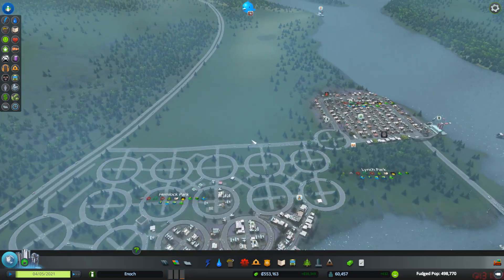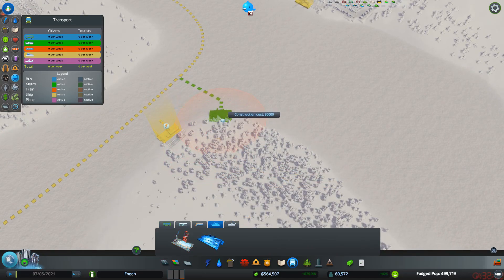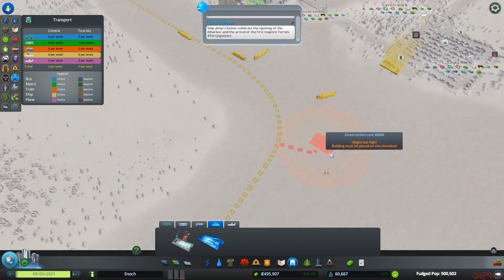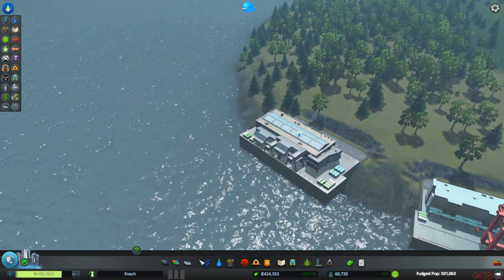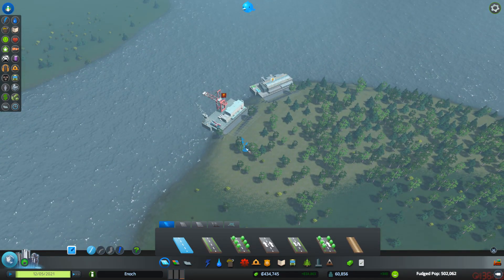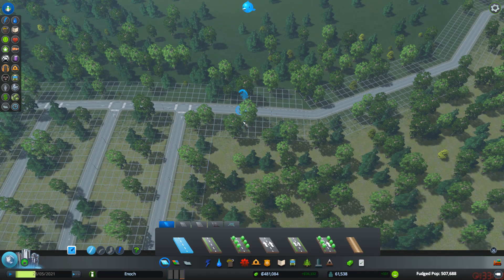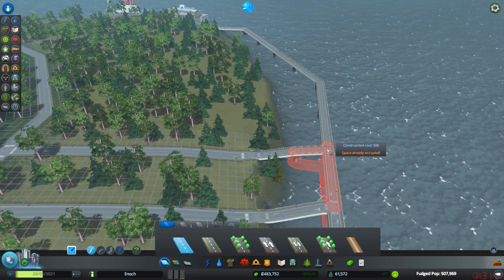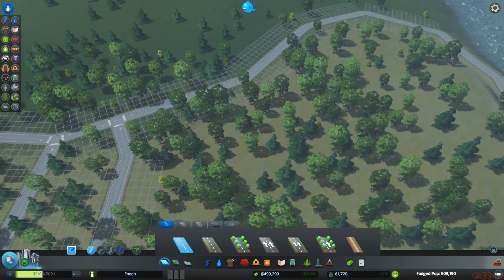Cities Skylines: City 2 - Episode 9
Cities: Skylines is the brand new City builder from Paradox and the Cities in Motion team. Cities Skylines is meant to be a true successor to the older sim city games after the giant let down of SimCity 2013. Lets see if it is any good shall we?